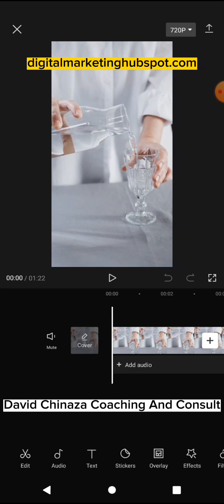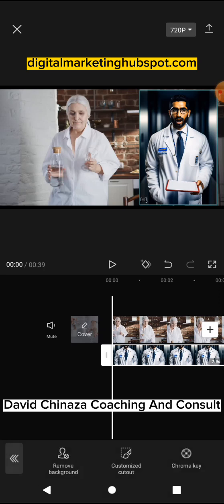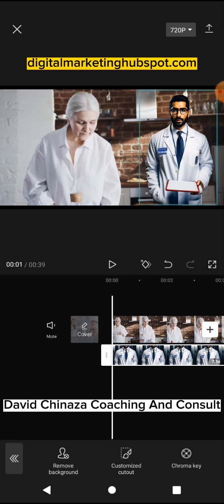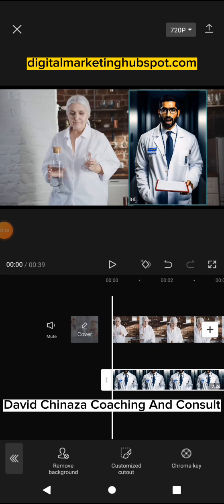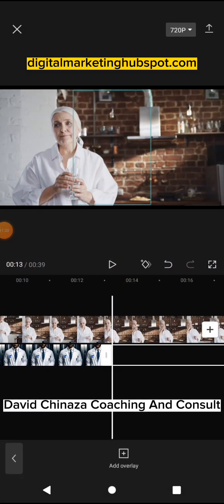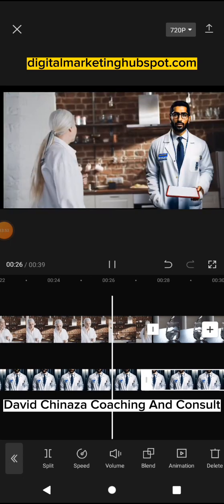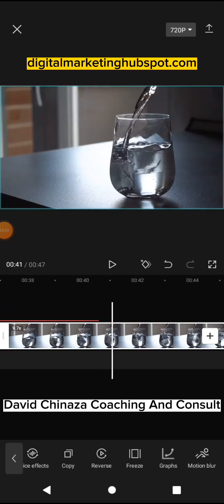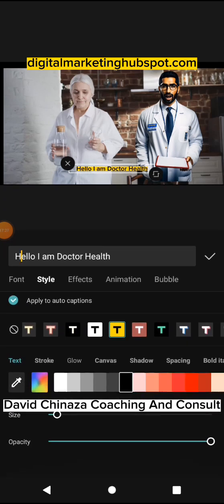How to Create AI Videos Using CapCut: Step by step guide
AI Video Creation Tutorial for Beginners

Create Stunning AI Videos with CapCut

The Ultimate Guide to AI Video Creation with CapCut

CapCut AI Video Creation: Everything You Need to Know

AI Video Creation with CapCut Tutorial

How to Make AI Videos with CapCut

Easy AI Video Creation with CapCut

Beginner's Guide to AI Video Creation with CapCut

Top Tips for AI Video Creation with CapCut

AI Video Creation: Step-by-Step Guide with CapCut

CapCut Tutorial: Creating AI Videos Made Easy

Advanced AI Video Editing with CapCut: Tips & Techniques

Unlocking the Power of AI Video Creation with CapCut

CapCut AI Video Editing: Mastering Effects and Transitions